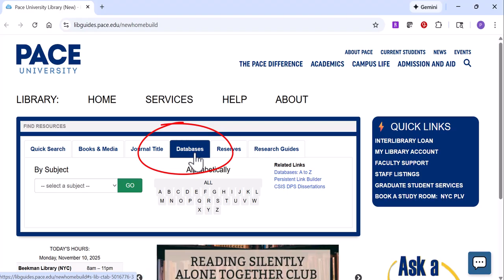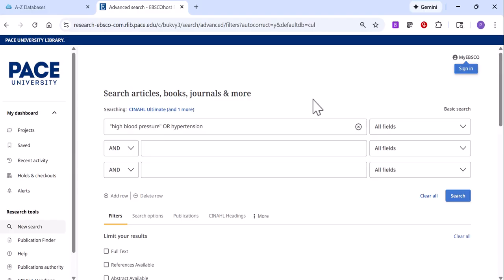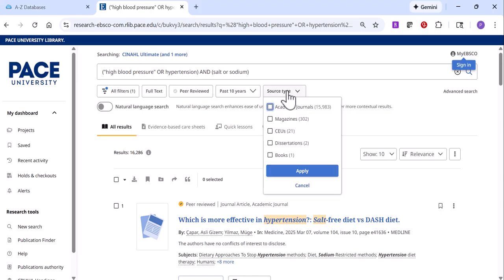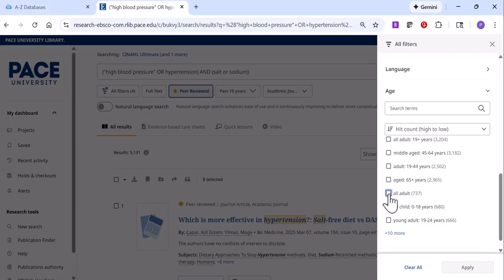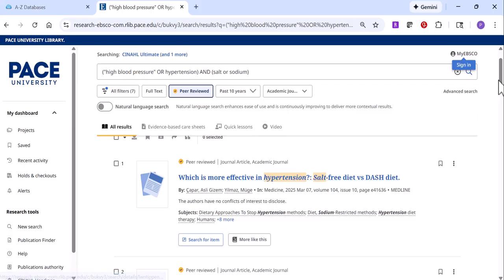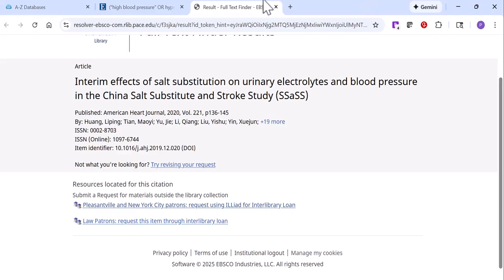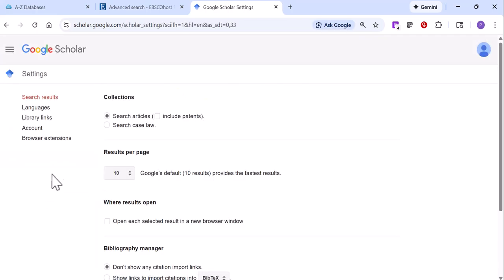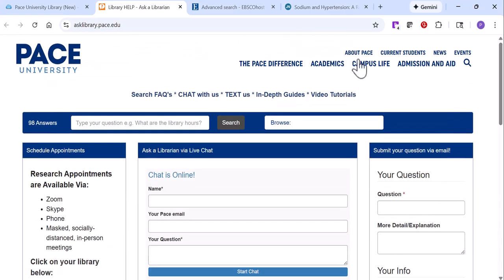Searching for Journal Articles in the Health Sciences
Need more help?:
Chat with a librarian at Library.Pace.edu